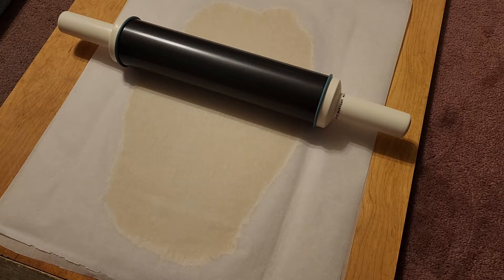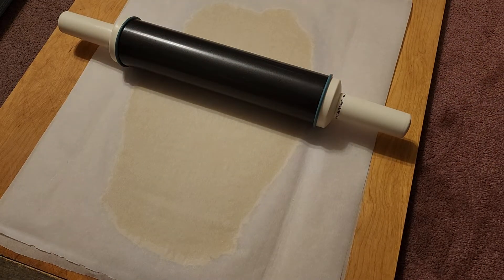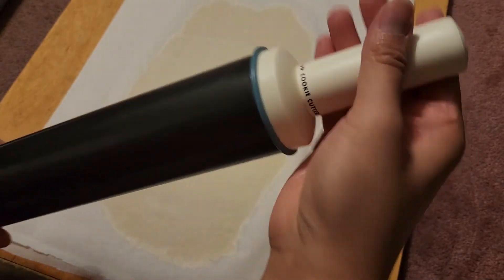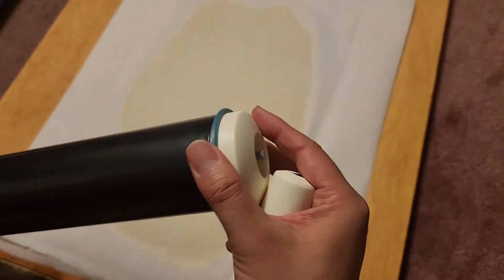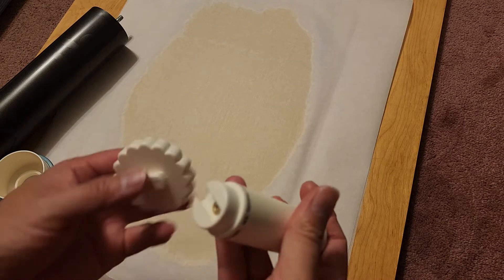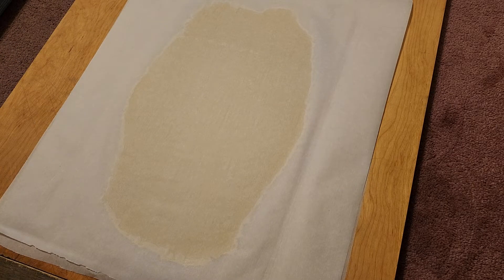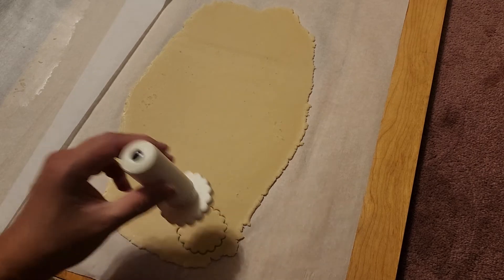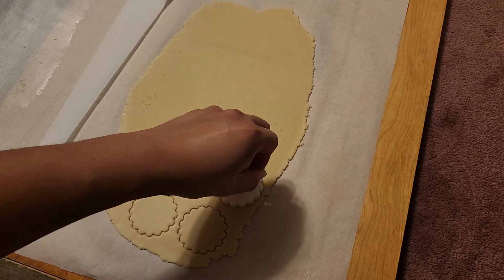via Ingredient One Baking Accessories Non-Stick Rolling Pin with Cookie Cutters Inside In Use